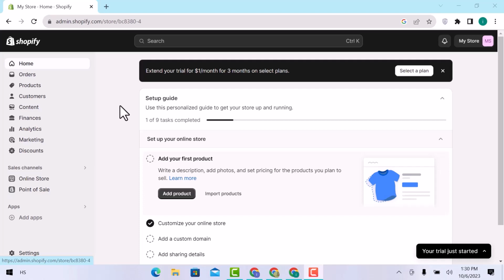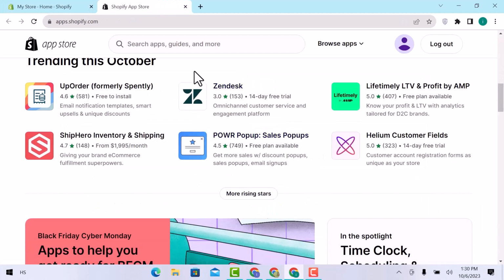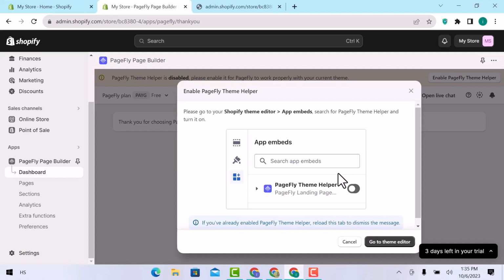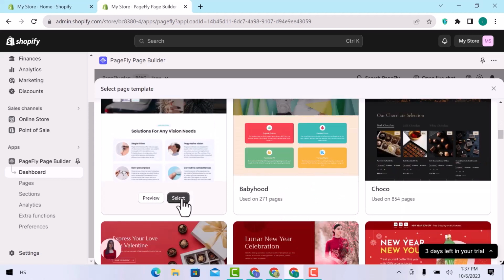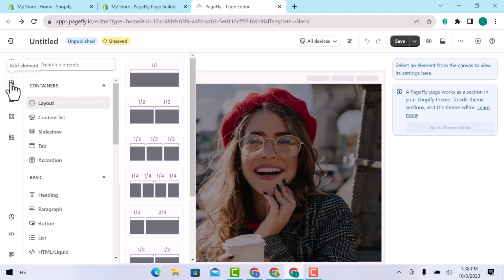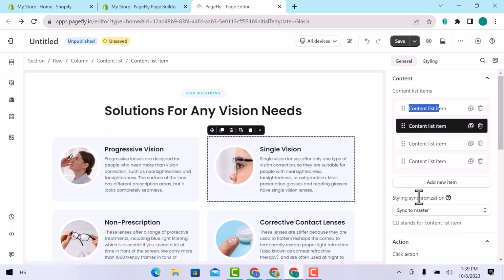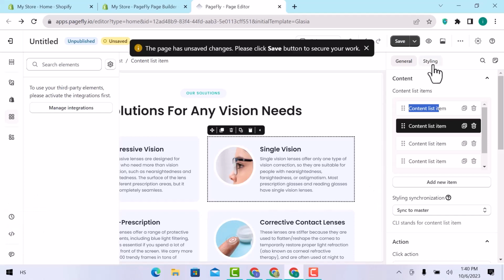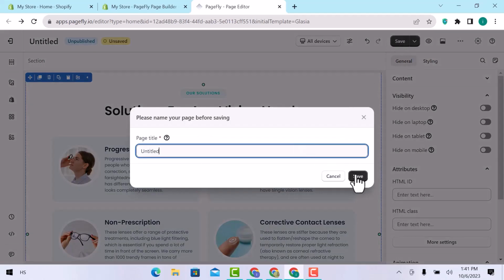How To Create Shopify Product Page in Pagefly {Step-By-Step Tutorial}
Welcome to our tutorial on How To Create Shopify Product Page in Pagefly! If you're a Shopify store owner looking to take your product page customization to the next level, you're in the right place. 🌟🛍️

In this step-by-step guide, we'll dive into the world of Pagefly, a powerful page builder for Shopify, and show you how to design stunning product pages that convert. Whether you're a seasoned e-commerce entrepreneur or just getting started, this tutorial is perfect for you.

Discover the ins and outs of Pagefly, learn how to create compelling landing pages, and master the art of Shopify page customization. With Pagefly, the possibilities are endless.

By the end of this video, you'll have the skills and confidence to create Shopify product pages in Pagefly that leave a lasting impression on your customers. 📈🌐